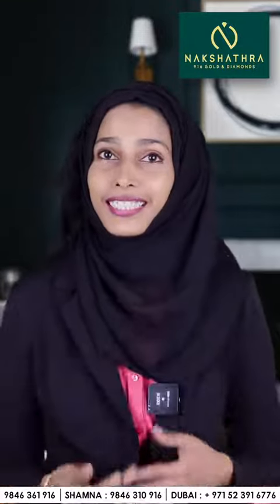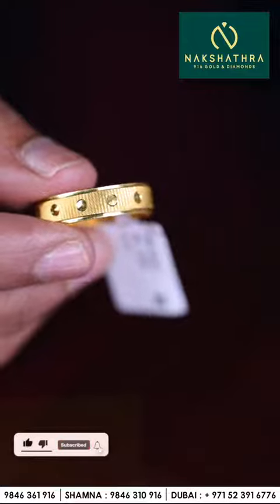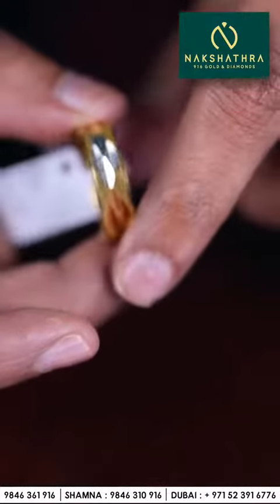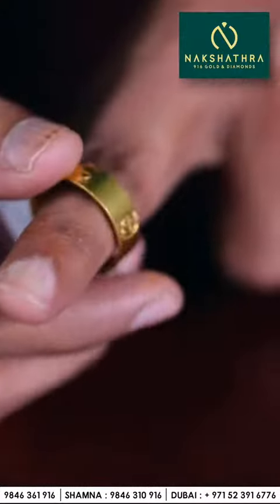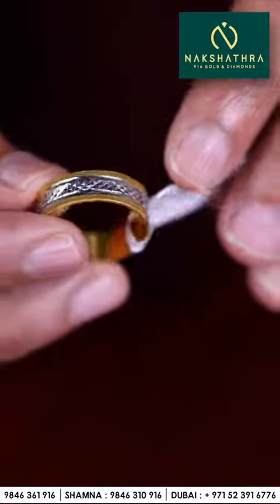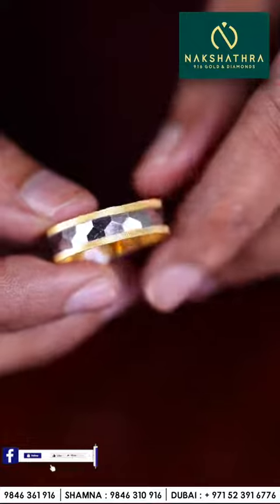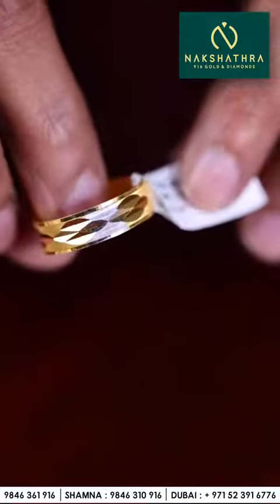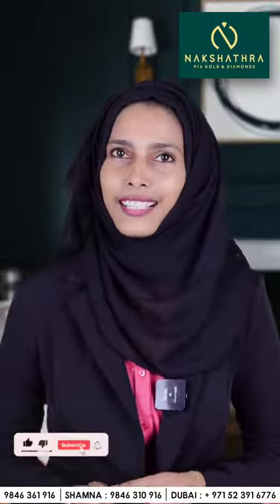Light Weight Rings | Nakshathra Gold And Diamonds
nakshathra916goldanddiamonds rings Thanks you so much for the love and support ❤️😍🤙🏻

SHOP LOCATIONS
1.Edapally Thrikkakkara road